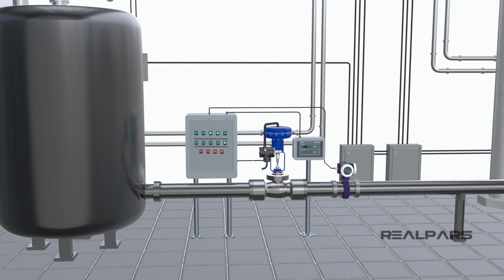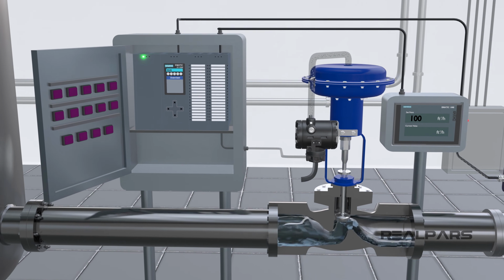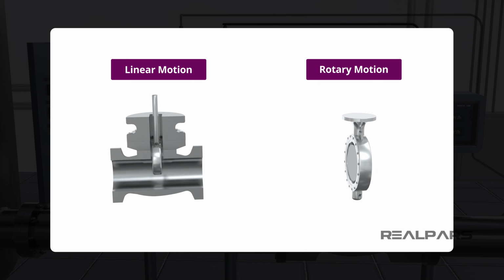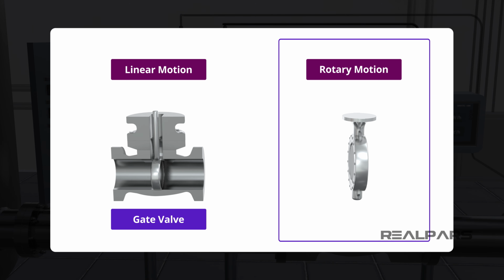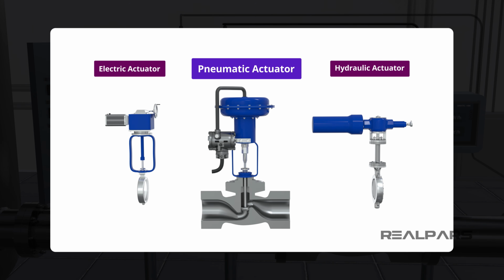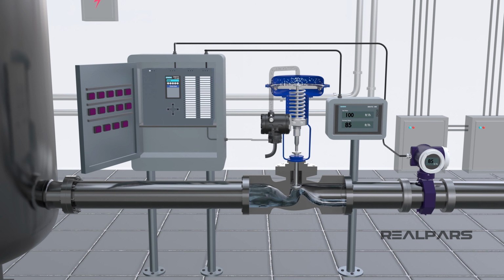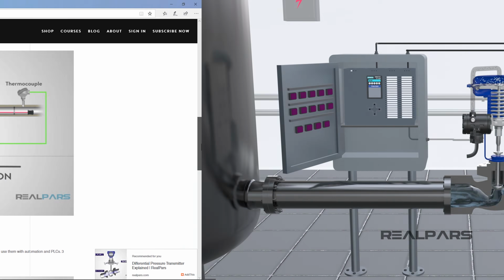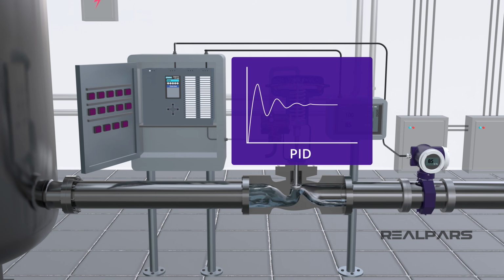What is a Control Valve?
A control valve is a power-operated device used to regulate or manipulate the flow of fluids, such as gas, oil, water, and steam.

It is a critical part of a control loop and is an example of a final control element. The Control Valve is by far the most common final control element used in industry today.

A control valve has two separate components: the Valve and the Actuator.

Valve bodies are of different types or styles depending on service conditions, piping layout, and desired application. The two classes of control valves are Linear Motion and Rotary Motion.

On a linear motion valve, the stem and valve movement is up and down. A common type of sliding control valves is the Gate Valve.

A rotary motion valve in almost all cases rotates 90° from open to the closed position. A commonly used rotary valve is the Butterfly Valve.

The actuator is the device connected to the valve through the valve stem that provides the force required to move the valve.

The actuator can be controlled electrically, pneumatically, or hydraulically. The most common and the most reliable is the “Pneumatic Actuator”.

The control valve receives a signal from a controller such as a PLC or a DCS in order to operate. The controller compares the actual flow rate to the desired flow value called the setpoint.
The controller will produce an output to move the valve to bring the flow rate to the setpoint value.

Because the PLC signal is electrical, the control valve may require a device to convert that electrical signal so that it can operate.

Because of how pneumatic actuators are built, a control valve will fail to a specific position when a loss of the control signal occurs.

As the supply air pressure is increased, the rubber diaphragm pushes against the spring and moves the valve stem down into the valve body.
As the supply air pressure is reduced, the spring will move the valve stem out of the body.

The position to which the control valve is moved if a loss of signal occurs is referred to as the fail-safe mode.
The type of fail-safe mode depends on the application for which the control valve is used.

The actuator causes the valve to close in a Fail-Closed Control Valve.
The actuator causes the valve to open in a Fail-Open Control Valve.

In normal operation, the force of the spring must be overcome by the electrical or pneumatic actuator.
In the event of a power failure to the actuator, the electrical or pneumatic force is no longer present and the spring pressure forces the valve to open.

You might wonder how much the valve opens or closes when the flow rate changes. Well, that depends on a number of things such as the percentage of the flow rate change and the diameter of the pipe.

Regardless, the Controller must be tuned so that it produces the correct response to any change in flow rate. This is most commonly achieved by using PID control within the PLC or Controller.

We have already created several easy-to-follow videos on what a PID Controller is: